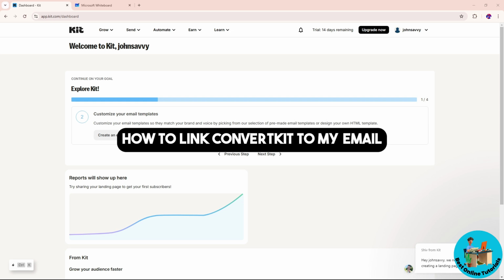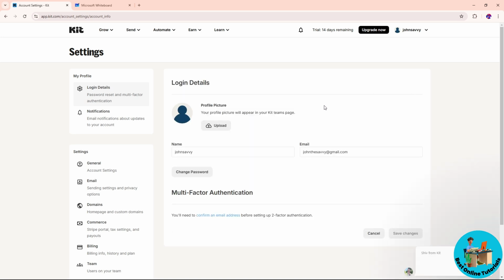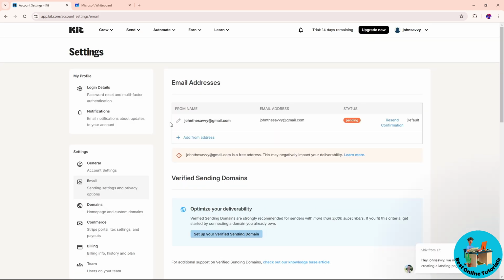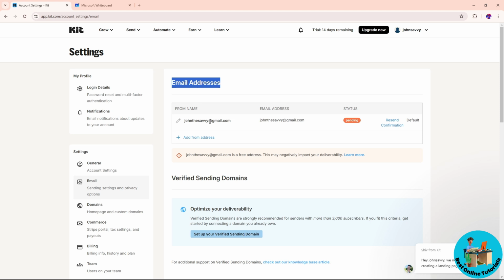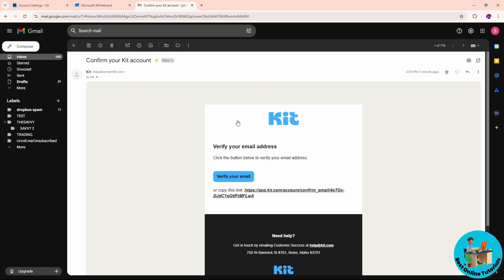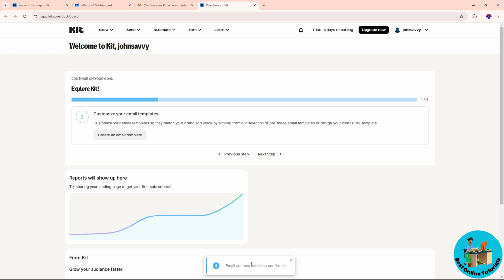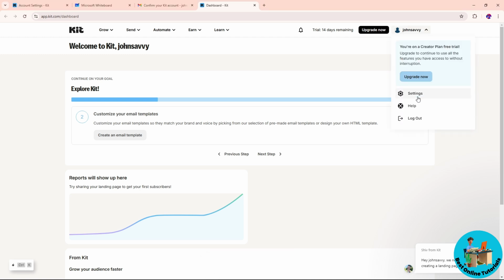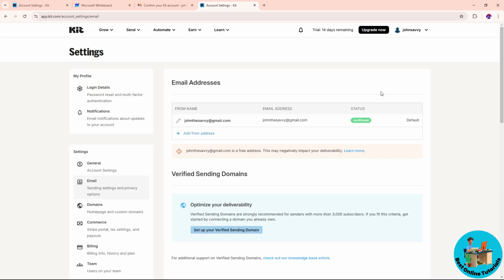How to link Convertkit to my email - Step By Step Tutorial (2025)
How to link Convertkit to my email

Learn how to easily link ConvertKit to your email in this step-by-step tutorial. Get your email marketing set up smoothly!